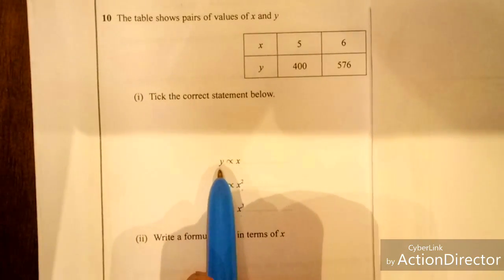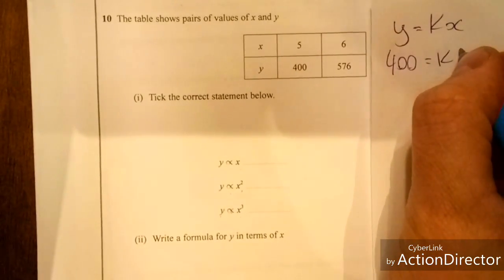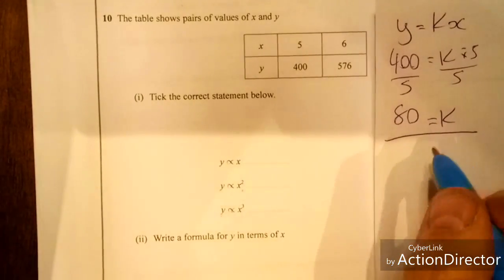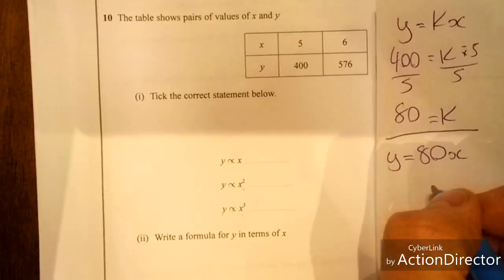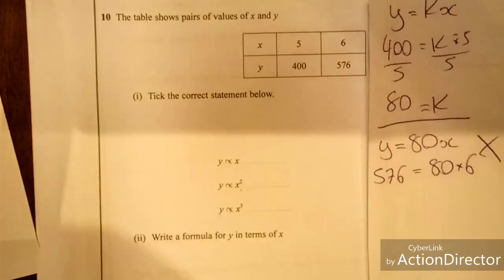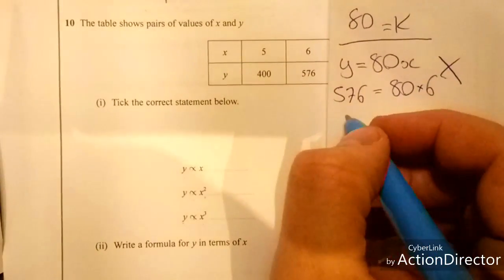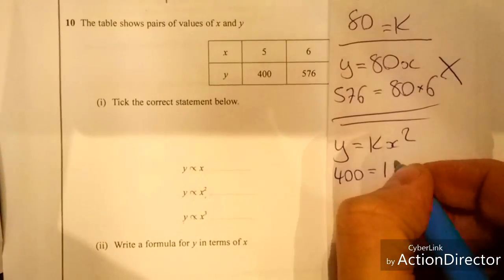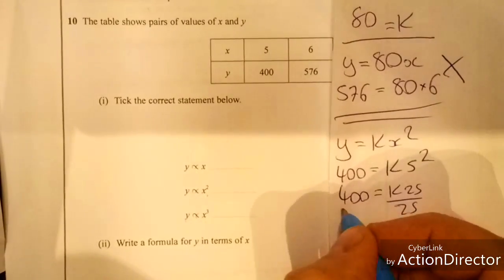Direct Proportion Higer New GCSE (9-1) Calculator Exam Question